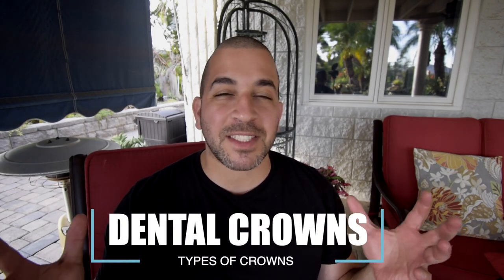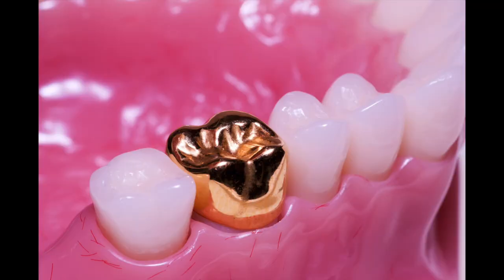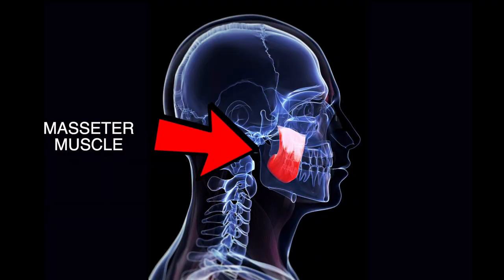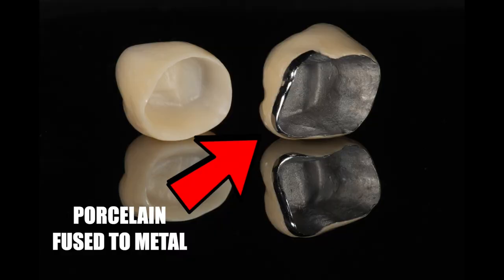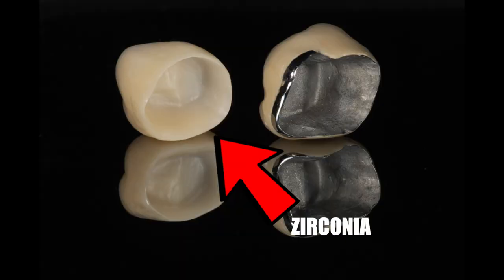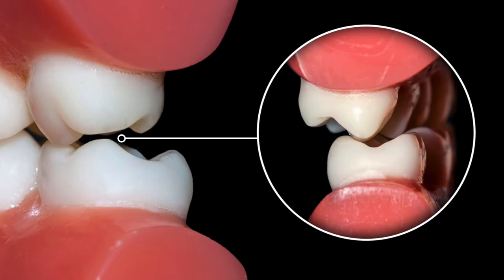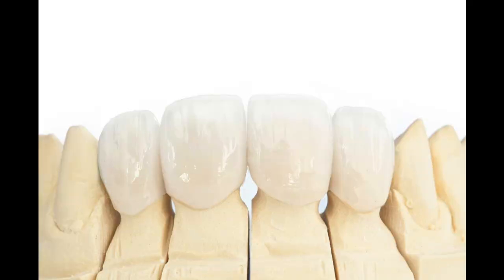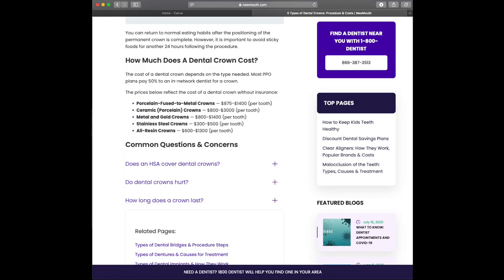Dental Crowns Explained | WATCH BEFORE YOUR CROWN PROCEDURE!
What are the different types of crowns for teeth? What is the cost for a dental crown? How do the dental crown types differ from one another? What is the difference between a gold crown and a white crown? In this dental vlog, Dr. Sami reviews the different types of dental crowns for front teeth and back teeth. We talk about dental crown materials and some of the dental problems you need to know to avoid pain.

Video Time Stamps:

00:00 - Intro
00:28 - Gold Crowns
02:32 - Metal Crowns (PFM)
04:24 - Zirconia Crowns
06:18 - Emax Crowns
08:09 - Crowns for Teeth (My Preferences)
09:26 - Cost of Dental Crowns

Filming & Editing Setup:
Sony A6400